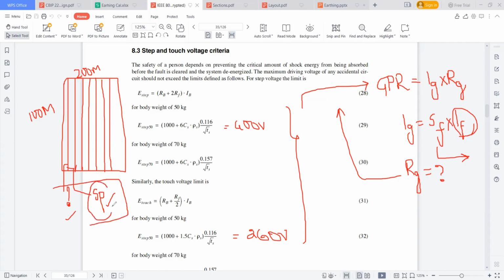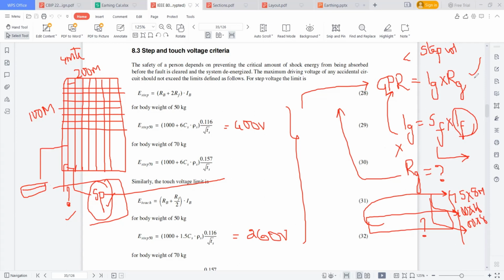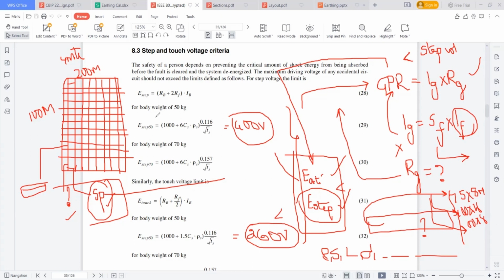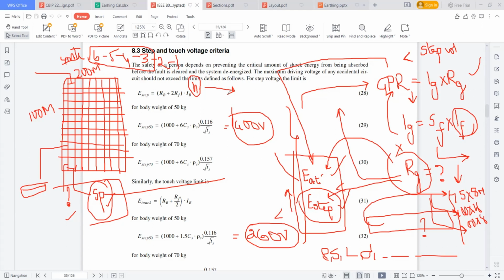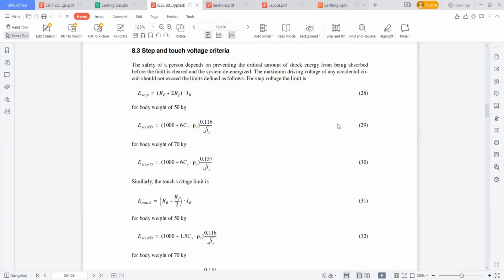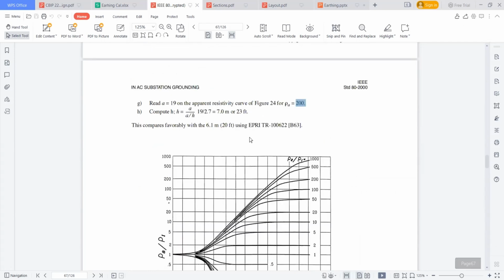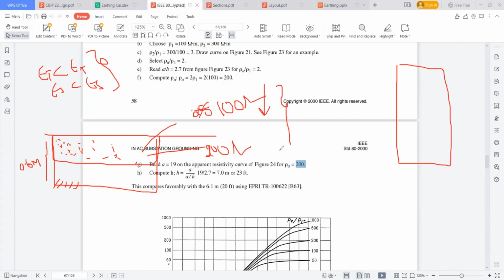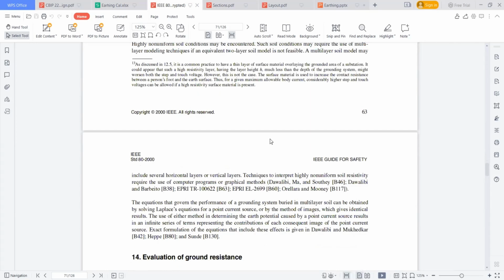Substation Earthing Design | IEEE 80 | Part 5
400 kV and 220 kV Substation - Real time Project & International Standards (IEC, IEEE)
substation
electrical engineering
electrician
renewable energy
সাবস্টেশন ডিজাইন
Suggested :
What Is a Substation| Substation Design Part 1
Substation design

1. Substation/Switching Equipment selection and sizing - (IEC,IS, IEEE Standards)
2. CT VT Sizing Calculations Busbar sizing
3. HT & LT Cables
4. Cable tray sizing calculations Voltage drop calculations Bus duct Sizing calculations Load calculations Transformer Selection Transformer Sizing DG Sizing
5. Single line diagrams
6. Substation Layouts
7. Lighting Calculations
8. Lighting Protections
9. Earthing Calculations
10. Power System Protection Relay settings
11. LA sizing
12. HV circuit breakers sizing
13. Battery sizing
14. UPS sizing calculations